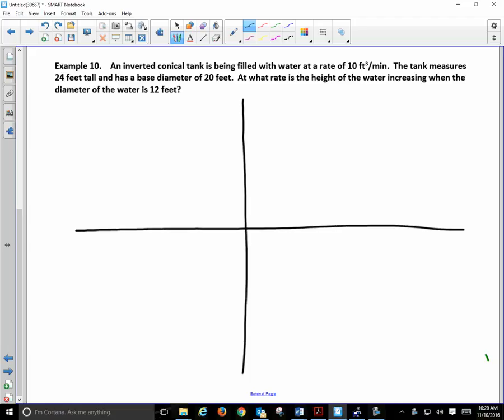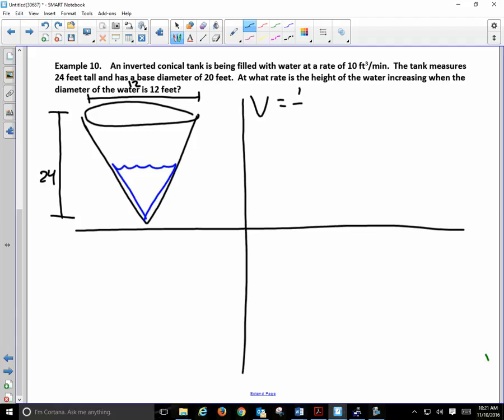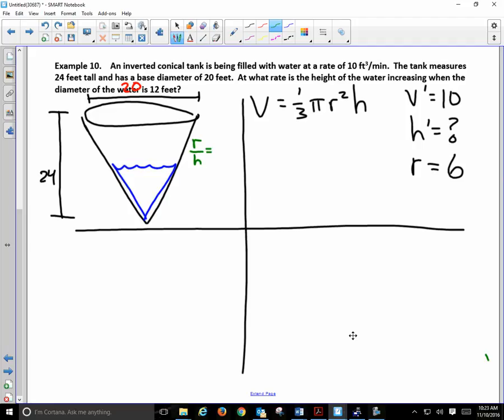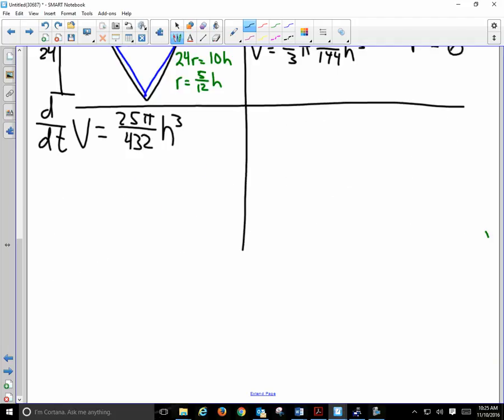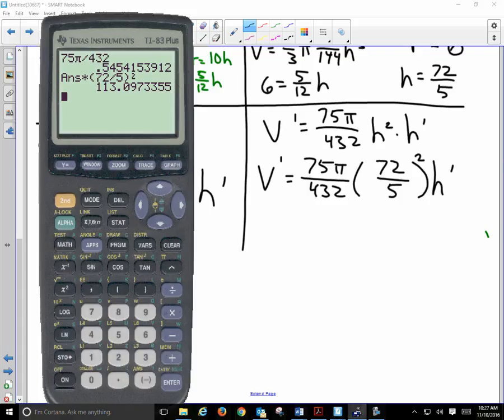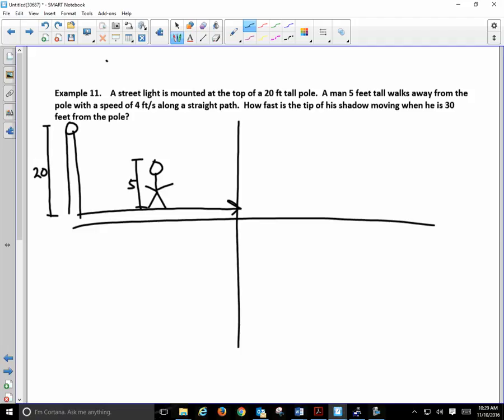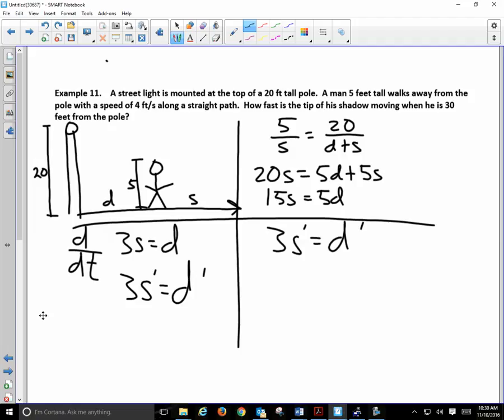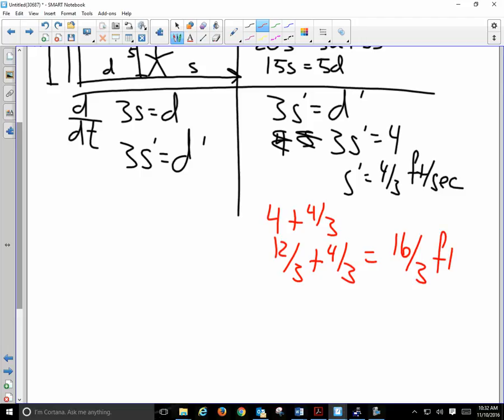Calculus Unit 3.9 Notes Related Rates Day 3 2016